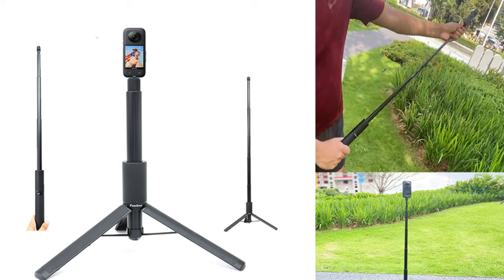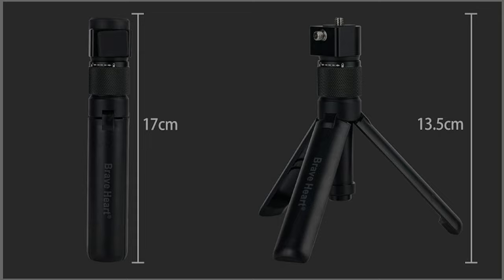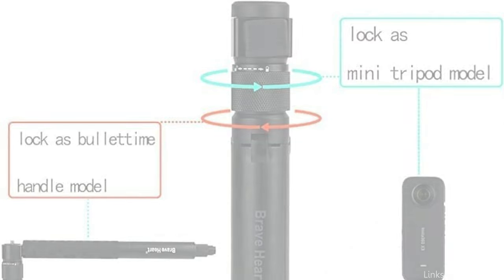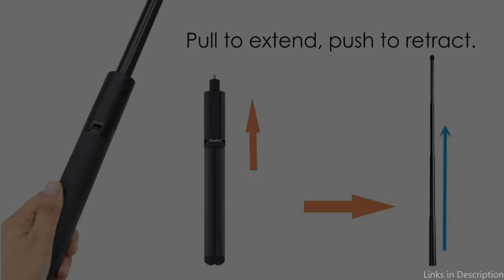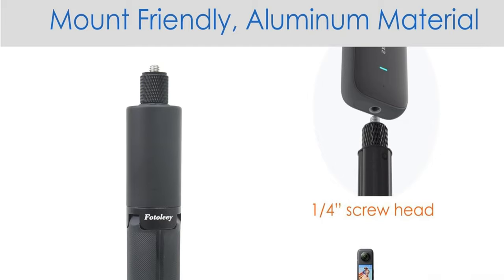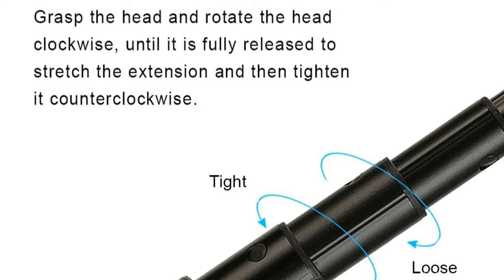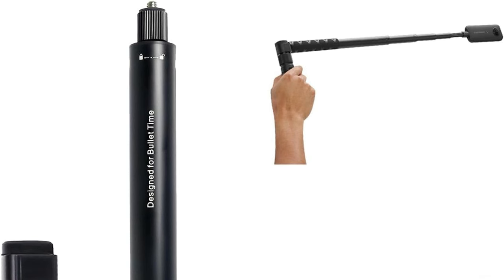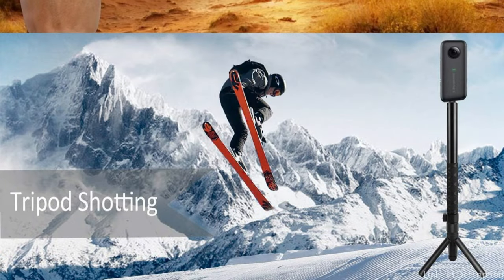The Best Tripods for Insta360 X4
We will examine some of the top Insta360 X4 tripods on the market right now in this video.

1. Inksoon handle tripod for insta360 x4

2. Fotoleey invisible tripod for insta360 x4

3. O'woda Insta360 x4 tripod stick

More tripods